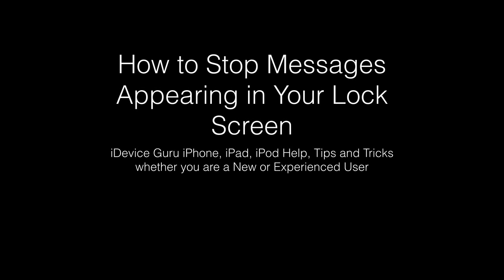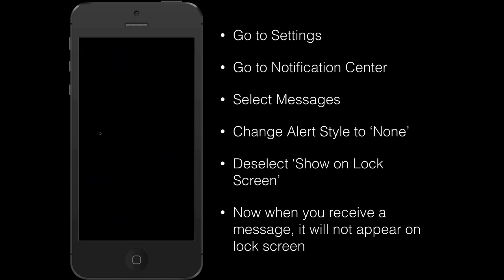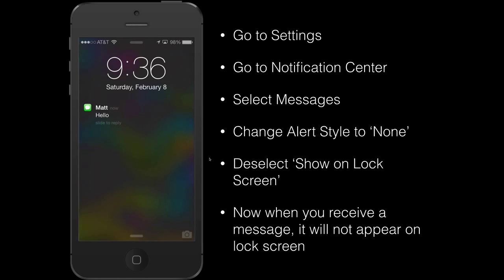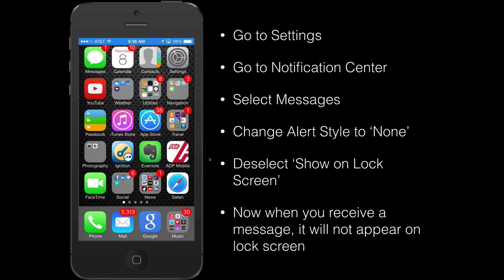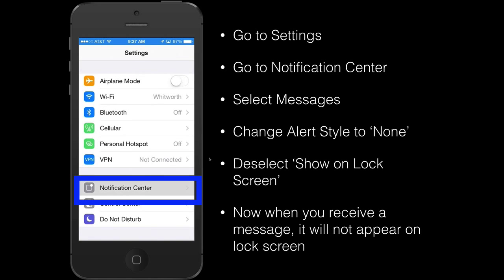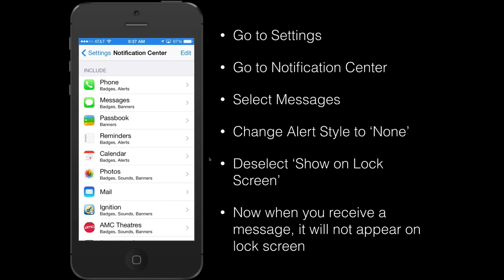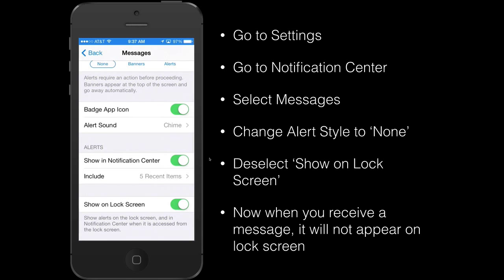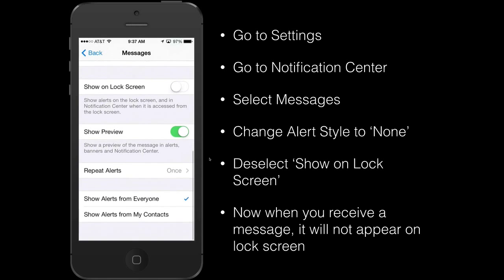How to Disable Text Message Notifications on Your iPhone Lock Screen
By default, your text messages will appear on the lock screen of your iPhone - this allows anyone to see both the sender and the first part of the text message without having access to your phone.

To disable this, do the following:

Go to Notification Center
Select Messages
Change Alert Style to 'None'
Deselect 'Show on Lock Screen'
Now when you receive a message, it will not appear on lock screen